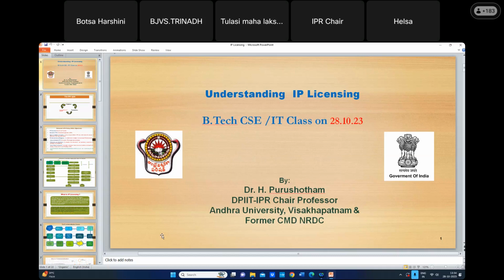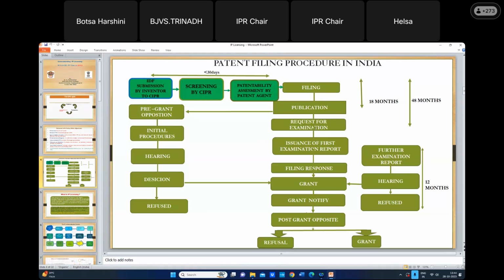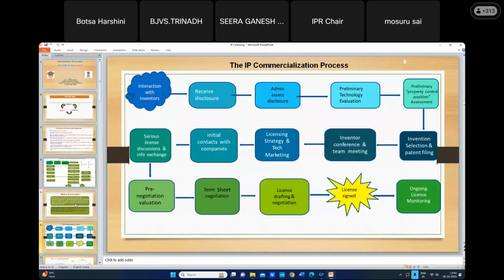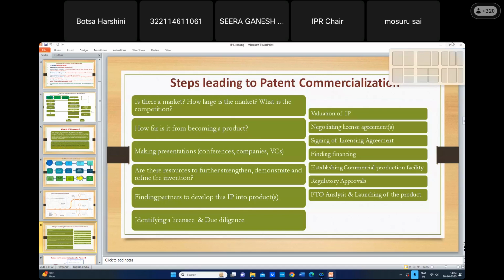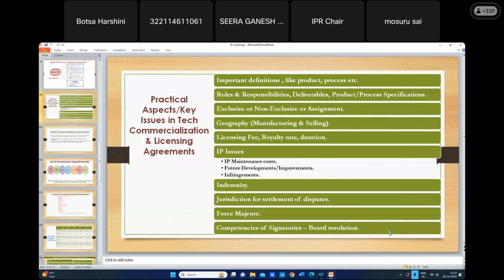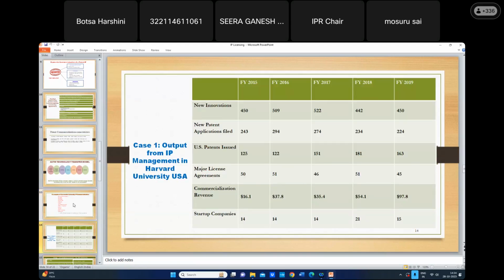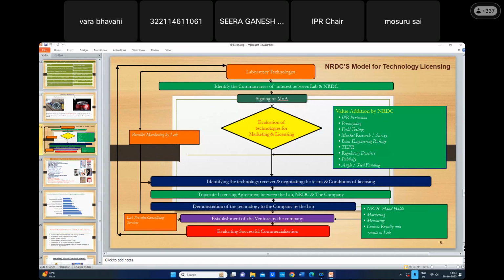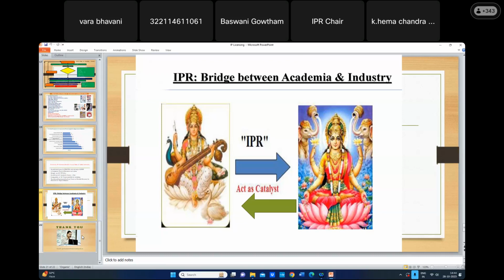IPR credit course, AU 20231028 0749 1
Patent Licensing by Prof. H.Purushotham, IPR Chair, Andhra University.